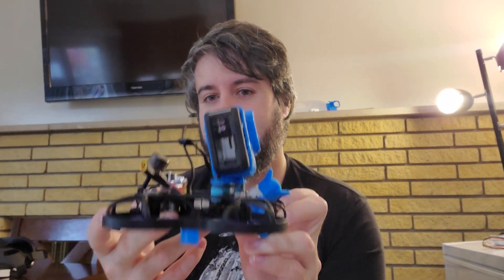Betafpv x95 v2 with GoPro Hero 9 Black 3:33 flight Time😮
2 Pack - GNB 650mAh 4s 15.2v 60c Lipo Battery with XT30 FPV Plug for RC Racing Drone

Video coming soon and how to make the USB-c bec adapter
(3pcs) Matek Micro BEC 6-30V to 5V/9V Adjustable Step-Down Regulator
It requires a resistor on the data lines